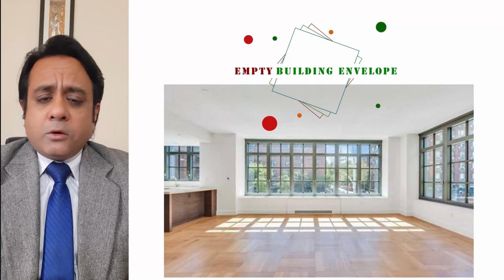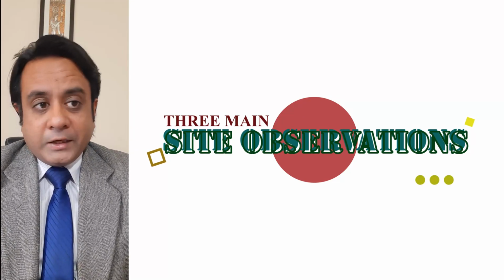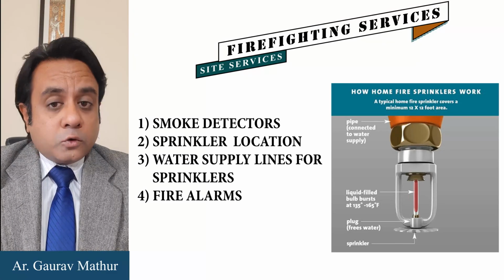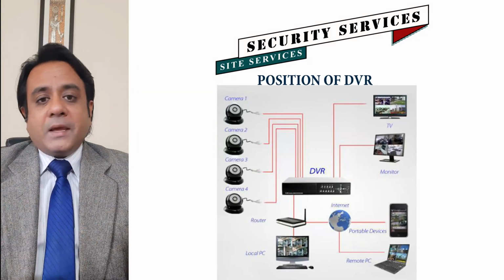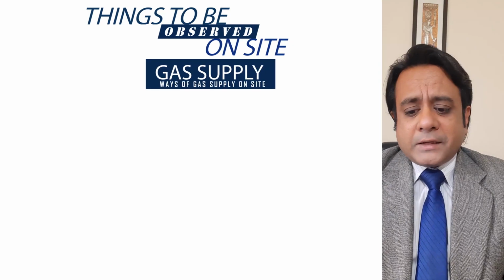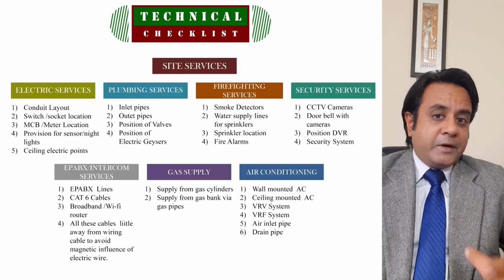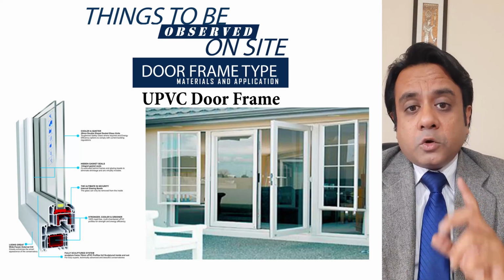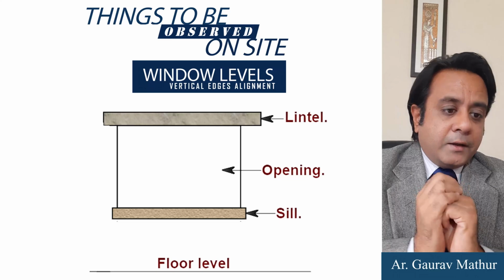INTERIOR DESIGN - SITE ANALYSIS ... What not to miss when you are on Site Visit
GM World is a dedicated  Channel for knowledge sharing platform and is continuously making efforts to improve its content for better and clear understanding of the Subject.

GM Architects is one of the best practicing design form which provides design consultancy for 1.Architecture Design
2. Interior Design
3. Landscape Design
4. Architecture and Heritage Conservation and Adaptive use

We are also pleased to share that we have various pages and groups on Facebook dedicated to knowledge sharing on particular topics. I request you to kindly like and follow our page and Group and also contribute to the same as per your interest

GROUPS
1. Architecture jobs and Internship

2. Thesis Architecture Education and Professional Help

3. NATA B.Architecture and Entrance Examination

4. NIFT Aspirants

5. GM Classes

9. GATE - Architecture

PAGE

1. GM ARCHITECTS

2. Aashirwad - Jaipur Home Stay

3. NIFT Entrance Examination

4. NID Entrance Examination

5. GM Classes

6. GATE - Architecture Preparation

7. NATA  - Entrance Examination

8. Interior Design- Thesis Dissertation and Academics

We are also open to collaborate if you have good content and you want to publish

We look forward for your kind support and Association

Thanks
Team
GM World